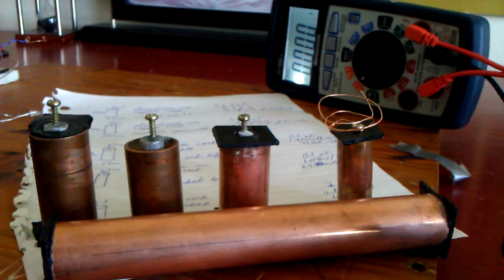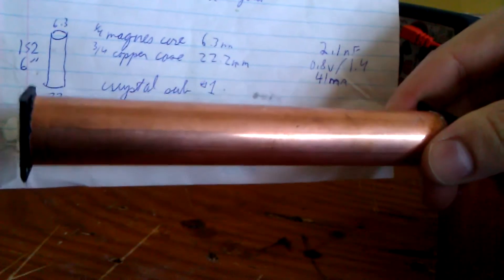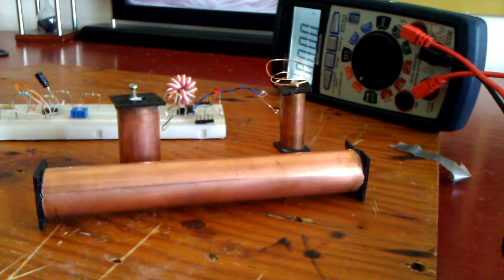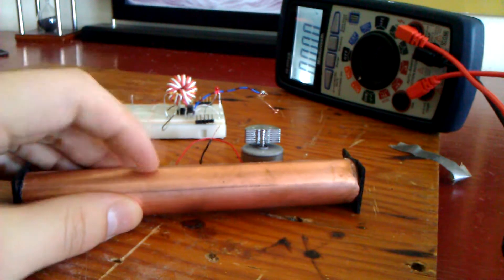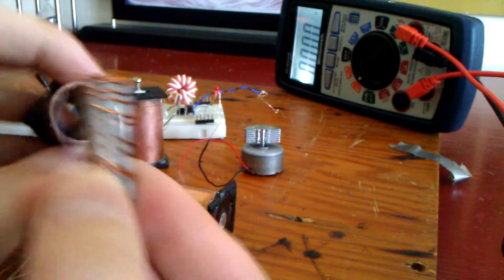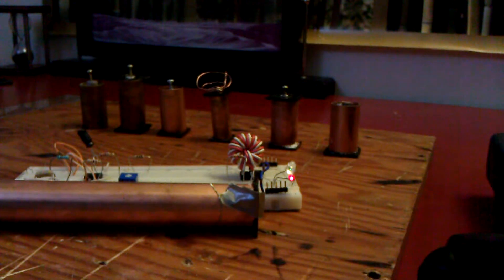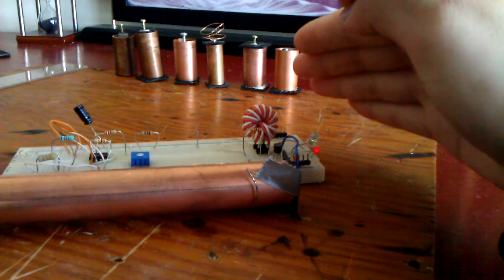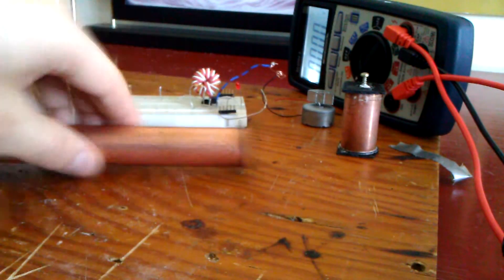3. Crystal Cell magnesium core test designs with joule thief circuit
*UPDATE - 4 May 2014
None of my hypothesis in this video were correct nor should you take any advice I give in this video. Please watch my more recent videos for correct information about crystal cells.

In this video I talk about different designs of crystal cells & their output values. I connect two of my crystal cells up to a joule thief circuit & to a small motor to show they do work. Future videos will be about tweaking the crystal cell to increase current output & mAh.